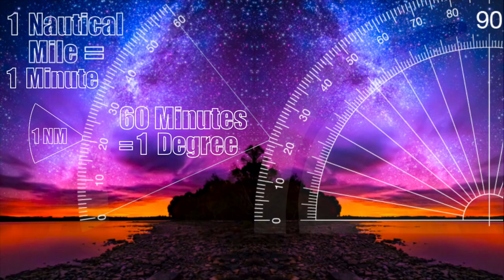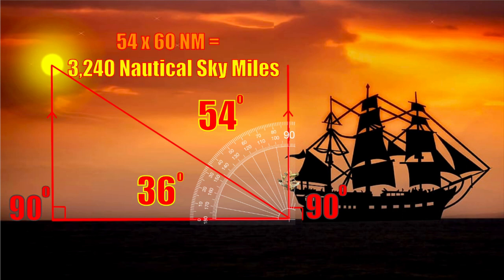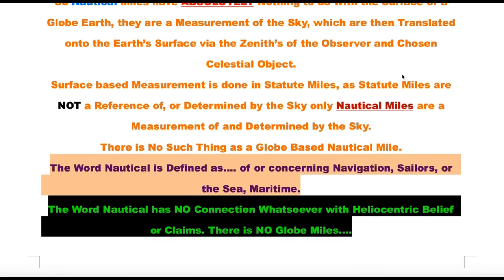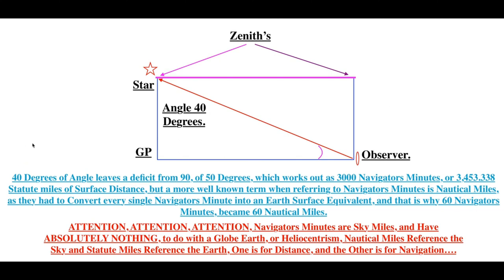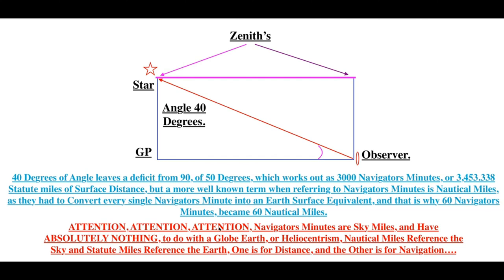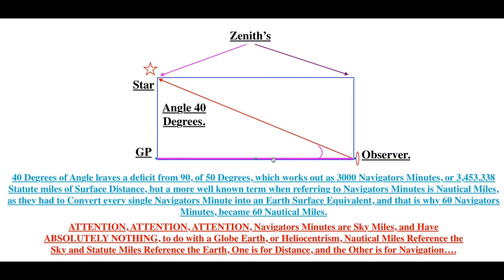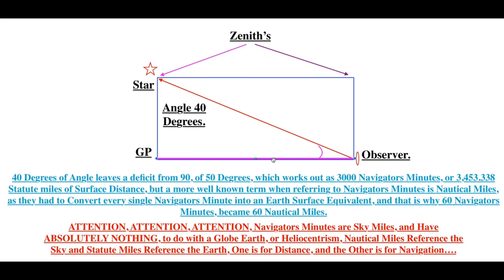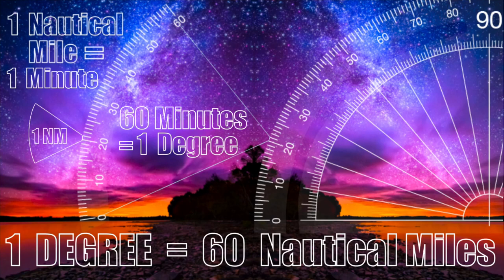What Is A Nautical Mile?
1 b) Transformative or derivative work.  This material is being made available within this transformative or derivative work for the purpose of education, commentary and/or criticism.  Transformative work basically means giving it a different meaning than the original.

2) Nature of Copyrighted Work.  The second fair-use factor considers whether the copyrighted work includes a creative element. According to the Copyright Act, courts must examine “the nature of the copyrighted work, while recognizing that some works are closer to the core of intended copyright protection which garner only limited protection.